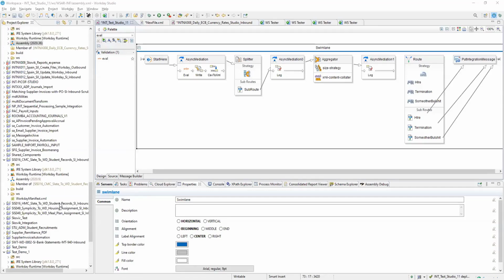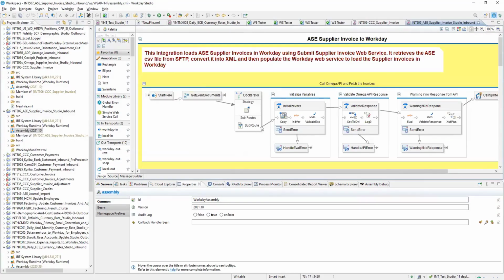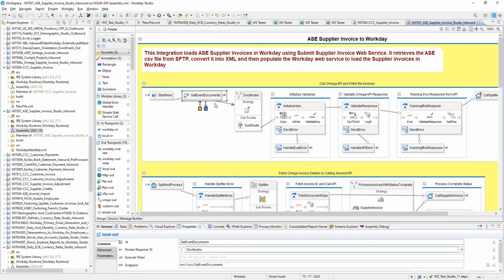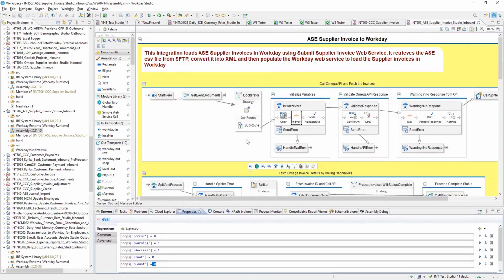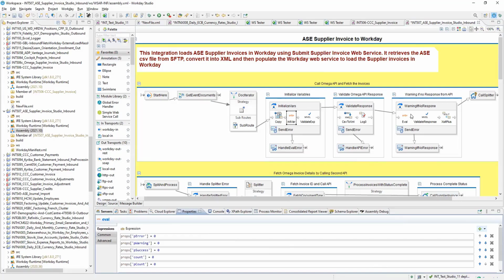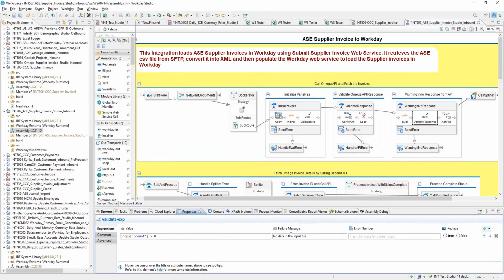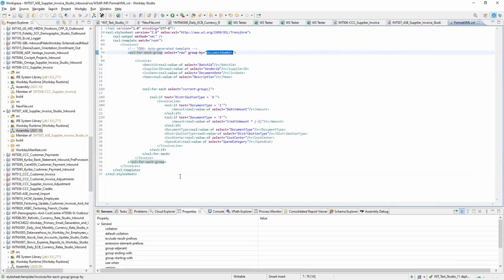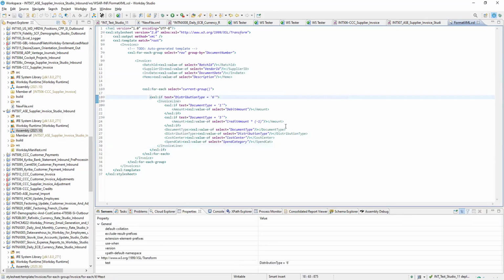Yes Okay Where is in Workday Studio | Overview Routing Studio in Workday Studio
Workday Studio Course in Hyderabad Masters Program. Get registered now! imatix.com

Here are the main concepts covered in this video:
1. The integration was able and is being able to see the screen.

2. The integration has been built and is related to finance.

3. The concept of an invoice in financial terms is that it is a document that records financial transactions.

4. The same invoice can have multiple lines of data.

5. The integration is being used to load an invoice into workday.

6. Error handling is being implemented by generating a log file if there are any errors for a particular record.

7. The document iterator is being used because there may be multiple files on the SFTP.

8. The integration is being used to check that a file exists on the SFTP before trying to process it.

9. If the file is present, it is being used to convert the CSV data into XML.

10. The integration is using the count variable to specify the number of rows in the XML file and is then grouping the data by supplier ID and invoice ID before converting it into XML. in Workday Studio

Key Benefits:
Real-time Projects
Instructor-Led Training for Accelerated Learning
24*7 Technical Support

Skills you will learn:
Workday Studio See my screen : Workday Studio Okay, where is it? : Workday Studio Let me show you : An integration that I built in Workday Studio : Workday Studio This one is similar in concept : Yes, right, okay in Workday Studio : Workday Studio The requirement is to read a file on SFTP : From here, it will be clubbed in Workday Studio : The invoice IDs should have multiple lines in Workday Studio : Workday Studio It is a basic concept in financial words